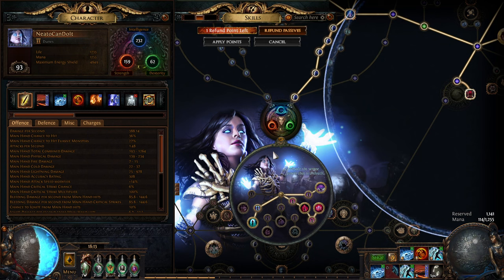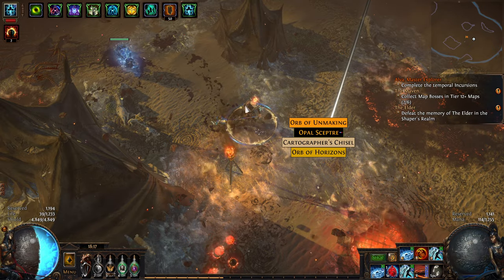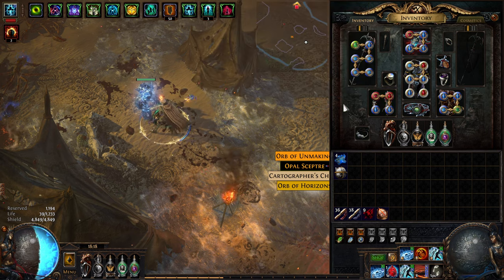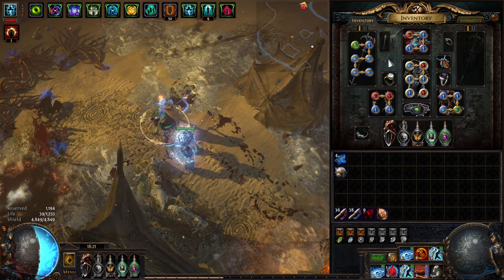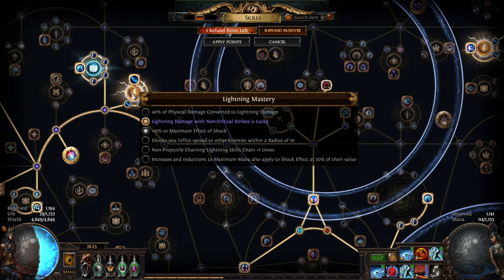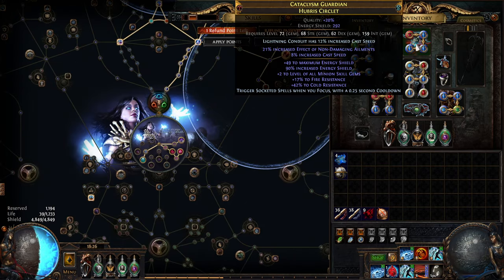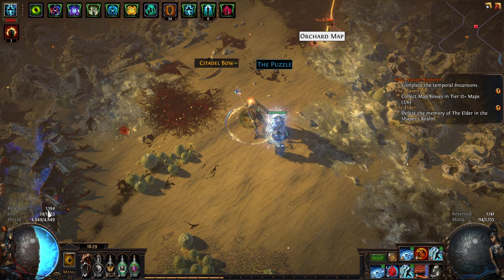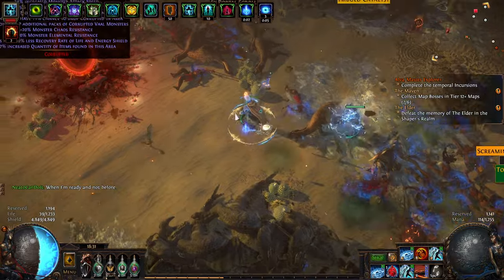Noteworthy Interactions | Episode #18 - Cast While Channeling Lightning Conduit ft. Corpsewalkers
3.19 introduced a new skill to the game: Lightning Conduit. This skill zaps all shocked enemies in a large area around the target with a bolt of lightning, removing the shock in the process and dealing damage based on how large the effect of the shock was.

0:00 Intro
1:05 Mapping showcase
3:45 Explaining the build
8:16 Cast when stunned
9:44 Scaling ailment effect
16:43 Gear
18:58 Outro

Noteworthy Interactions:
- Necromancer's Corpse Pact ascendancy notable shocks and chills enemies near corpses you summon. We use the corpsewalker boots to continually spawn corpses while moving, thus repeatedly shocking (and chilling) all enemies in a large area. Since we can spawn corpses while cycloning, we can use cast while channeling support to trigger lightning conduit while repeatedly shocking enemies with our corpses.
- In order to get the 15% base shock effect from our corpses up to 65%, we use a variety of non-damaging ailment and lightning ailment effect scaling, including: Algor Mortis gloves, Militant Faith timeless jewel, helmet eater implicit, and amulet craft and annoint.
- Algor Mortis causes enemis in our chilling areas to take increased lightning damage and allows them to be sapped. Chill from our corpses does NOT count as a chilling area, so we use vortex, an instant skill, to create chilling areas while we cyclone. Sap from the gloves is scaled to max effect.
- Inner Conviction keystone from the Militant Faith timeless jewel gives us more spell damage per power charge. We use the Stormrider cluster notable to generate power charges when shocking chilled enemies.
- Awakened Cast While Channeling support allows us to avoid interruptions from stuns while channeling. This allows us to be unaffected by stuns while still technically getting stunned from hits, and enables the use of Cast when Stunned support to trigger a variety of support abilities.